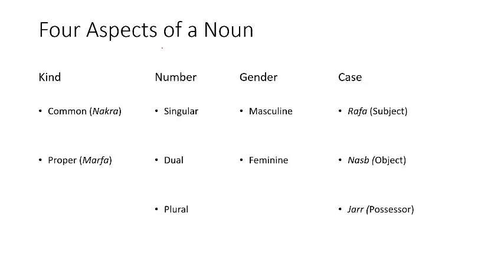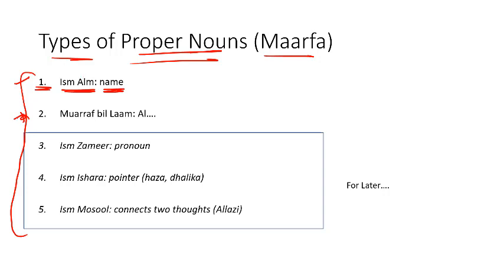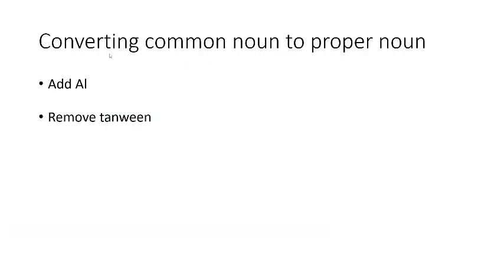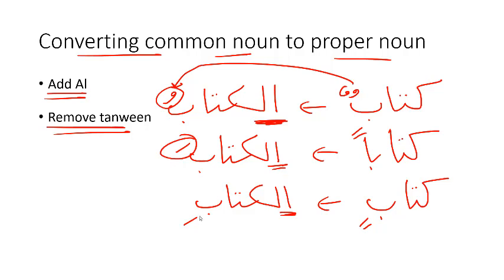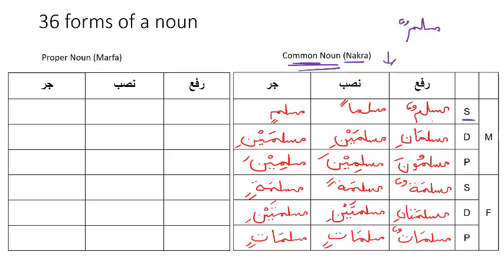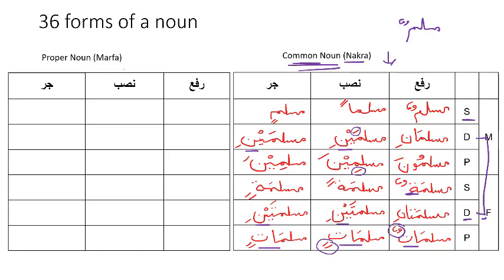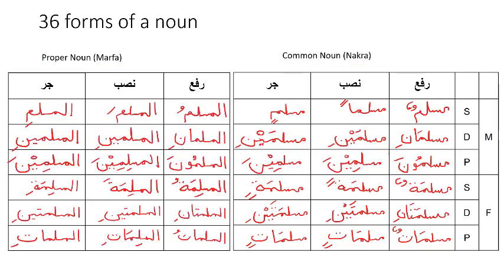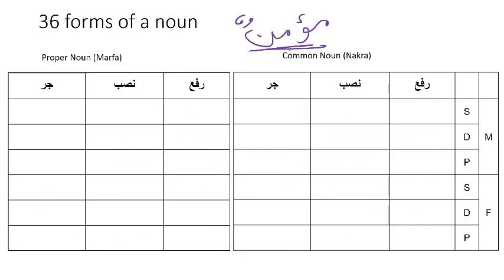EAG Lesson 7 (Common and Proper Nouns)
This video covers common nouns and proper nouns